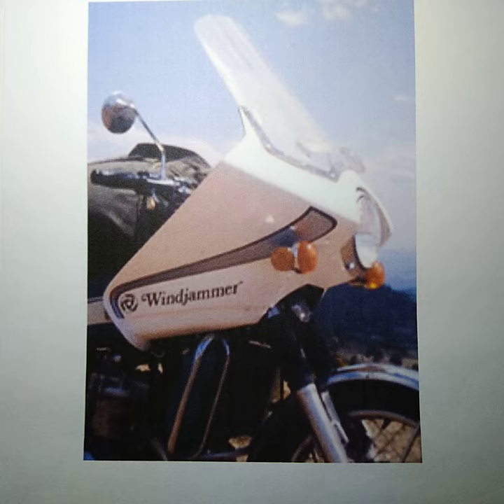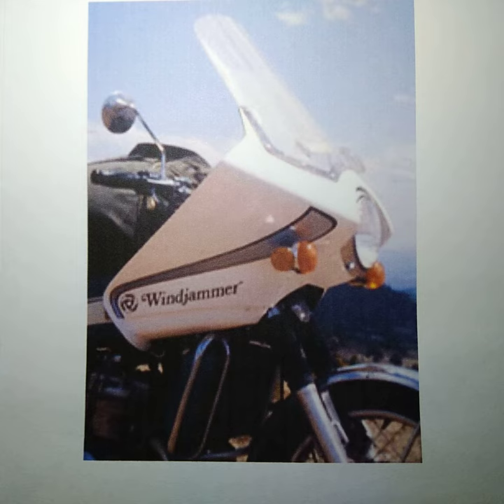Vetter Windjammer Fairing Serial Number 1000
Made by Vetter Fairing Company Rantoul IL 1971